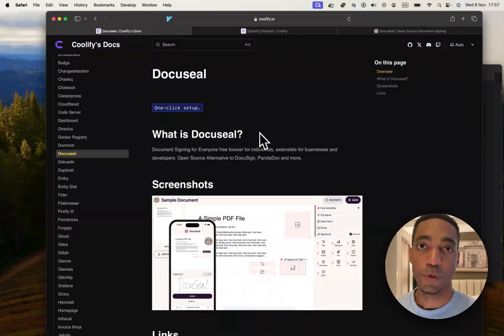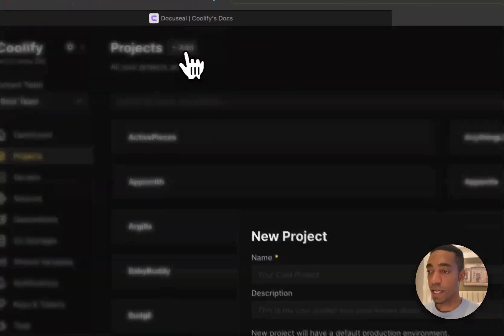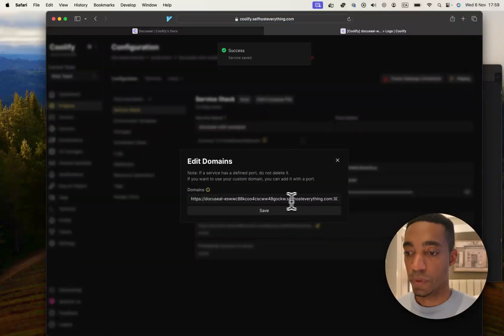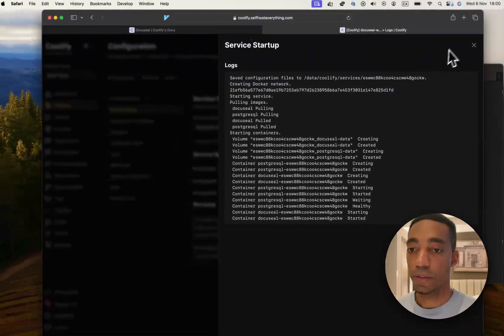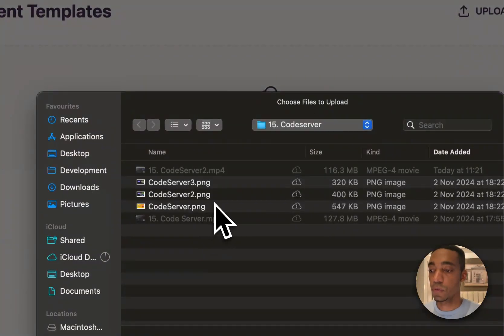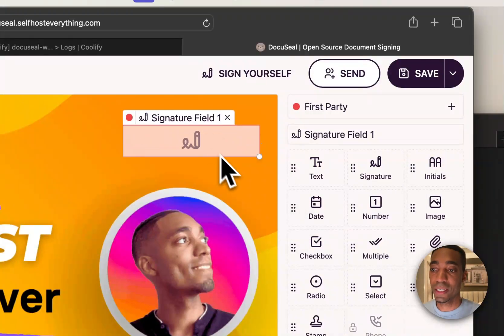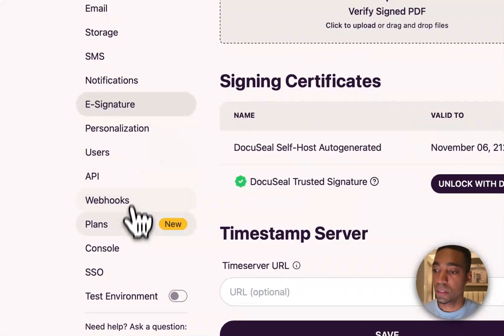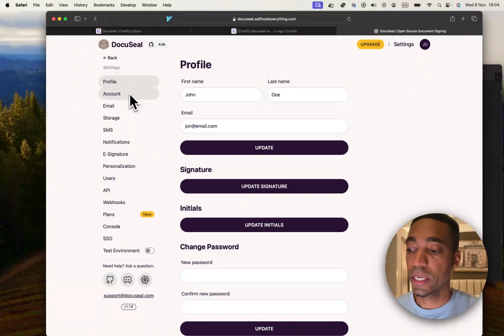How to Self host Docuseal on Coolify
Learn how to Self-host Docuseal and send people documents you need signed using your very own server using Coolify!